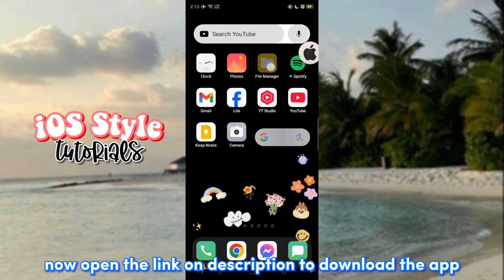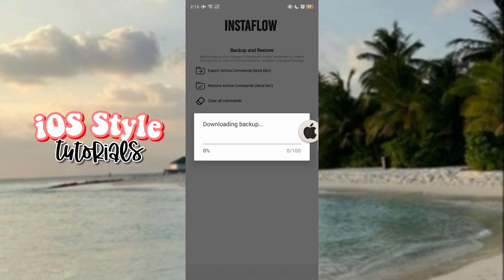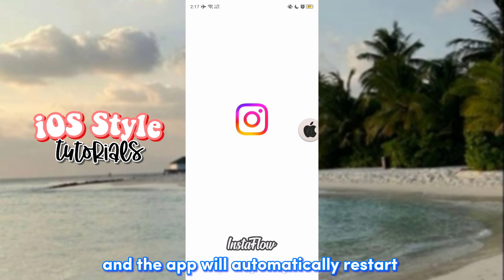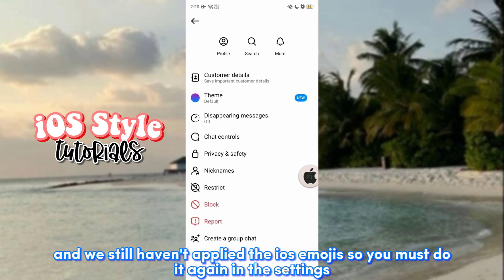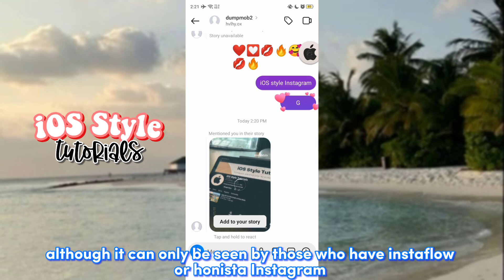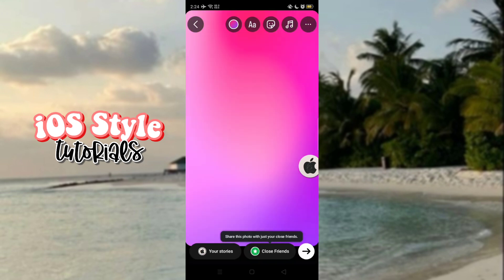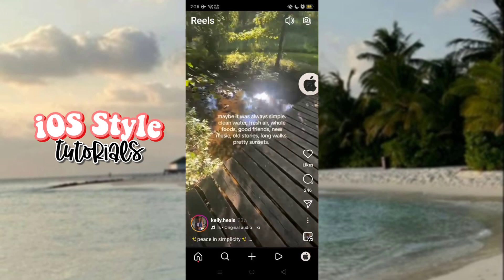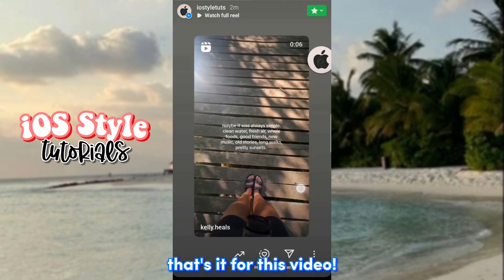Instaflow v21 Tutorial | iOS Emojis on Instagram Android Story, Reels + Round edges